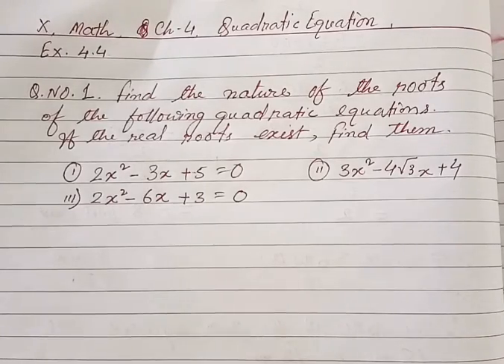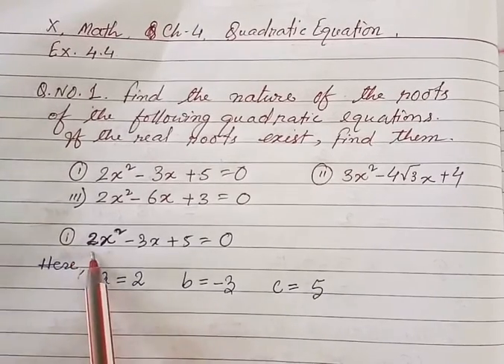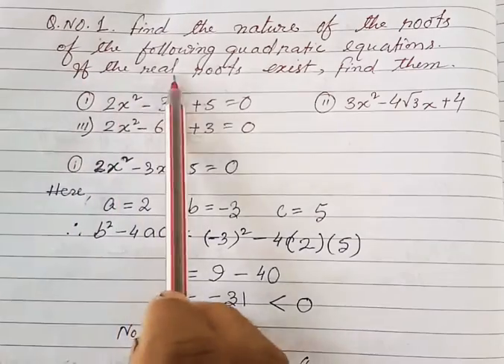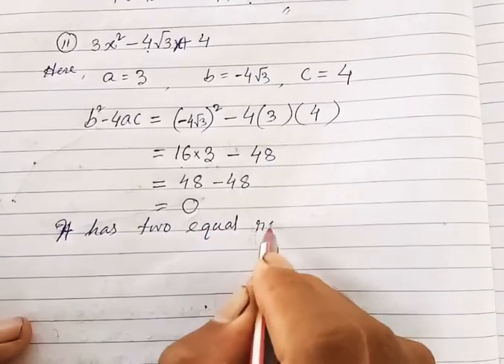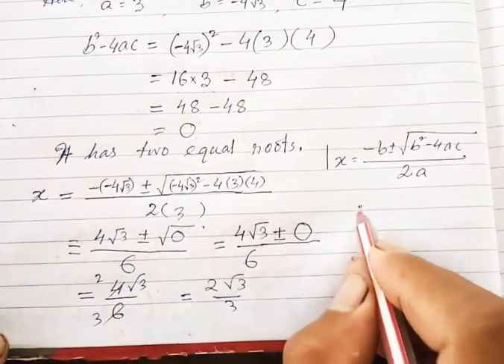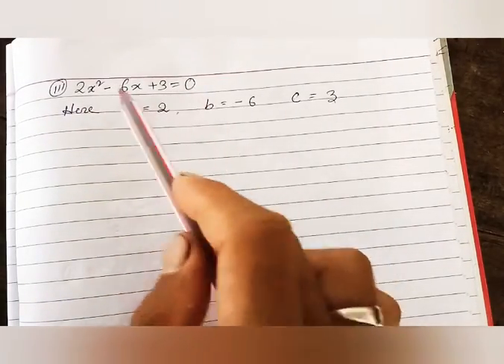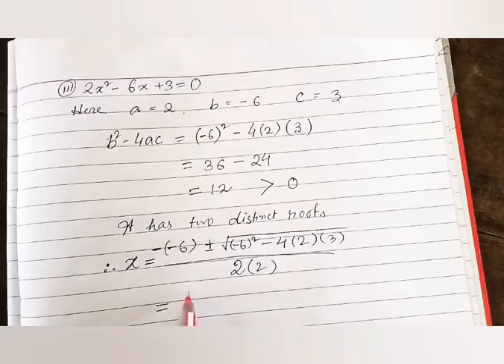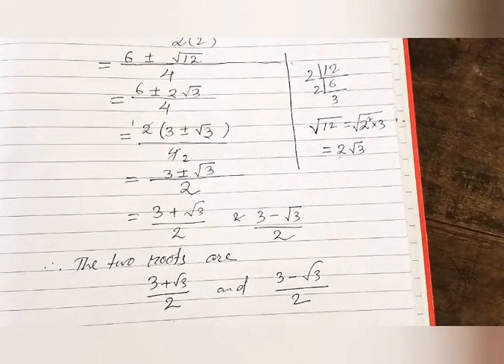Class X, Mathematics, Chapter 4, Quadratic Equations, Ex 4.4, Q No 1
1. Find the nature of the roots of the following quadratic equations. If the real roots exist, find them:
 (i) 2x^2 - 3x + 5 = 0   (ii) 3x^2 - 4 root3 x + 4 0
(iii) 2x^2 - 6x + 3 = 0